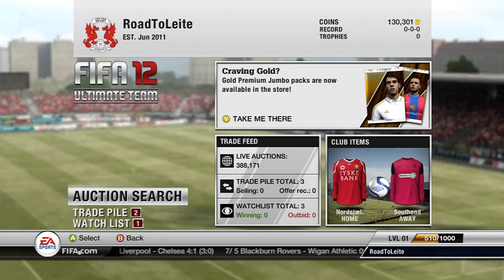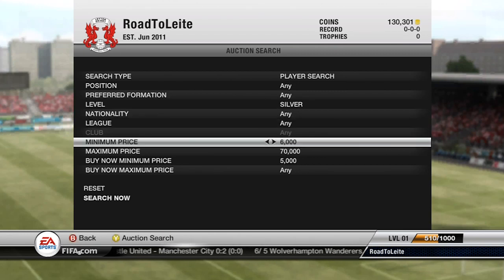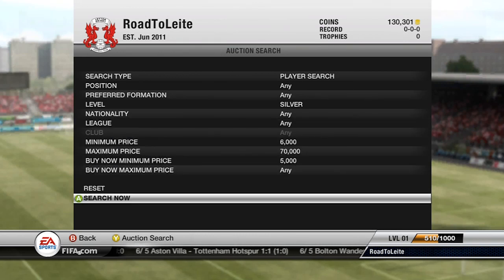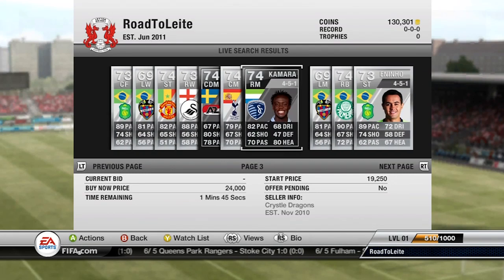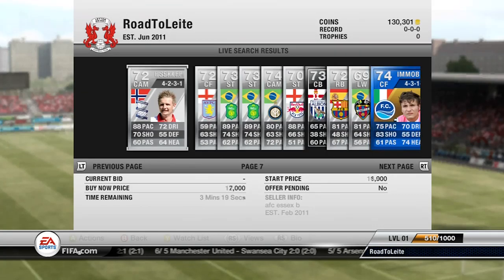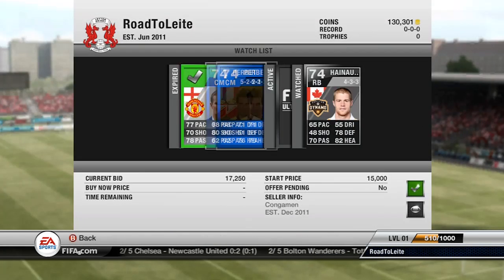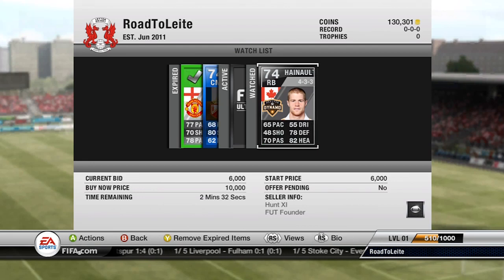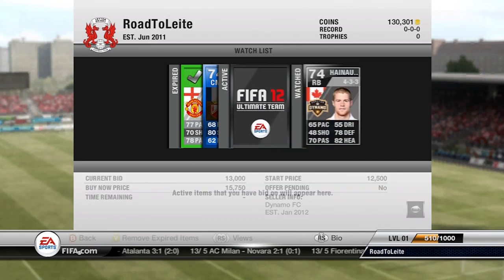Fifa 12 Ultimate Team II Silver InForm Trading Technique II Dual-Com with Fludeh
Thanks for 400 likes on the last trading video guys! :D